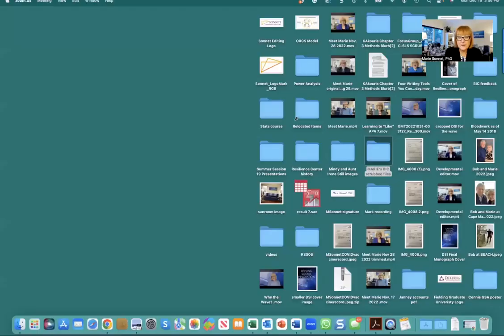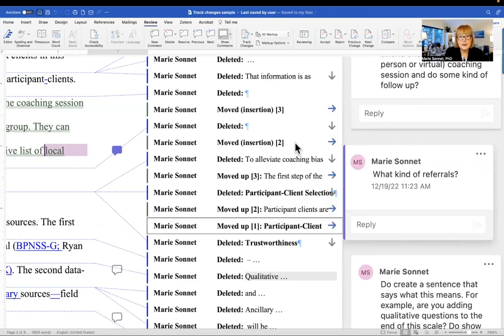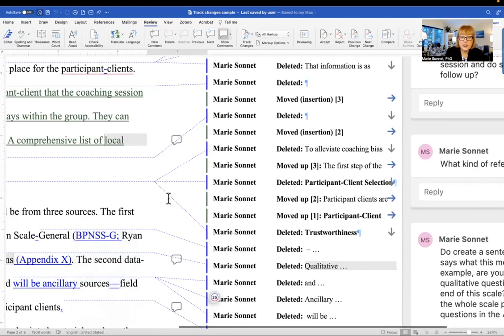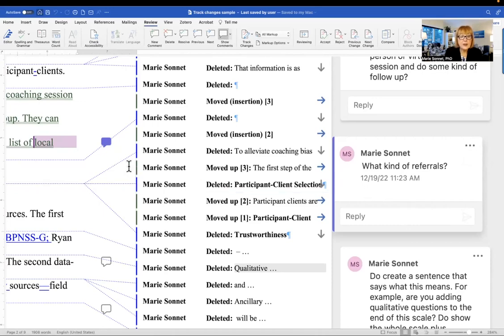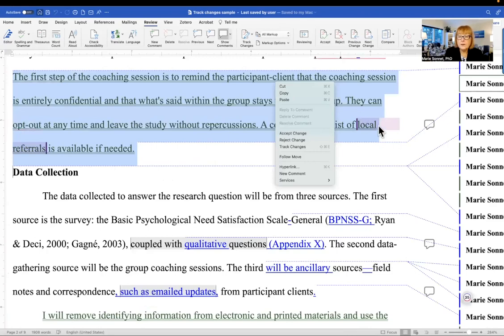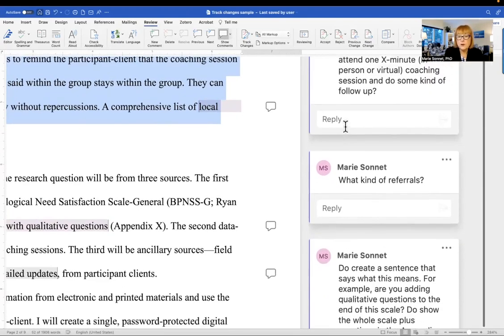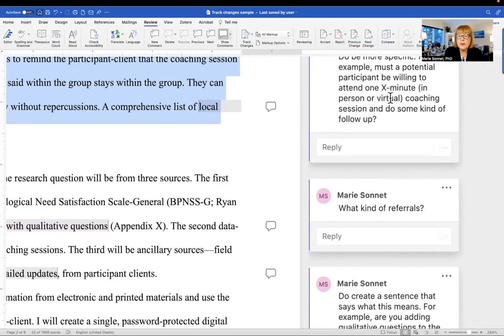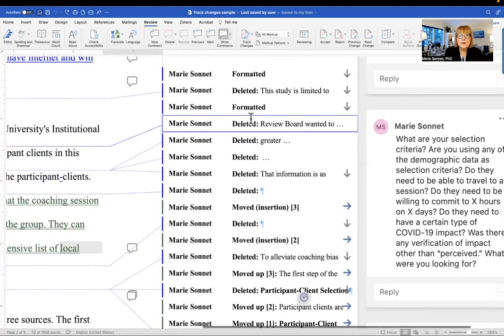What to Expect from Track Changes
Marie gives a preview of what you might see when you receive an edited paper.